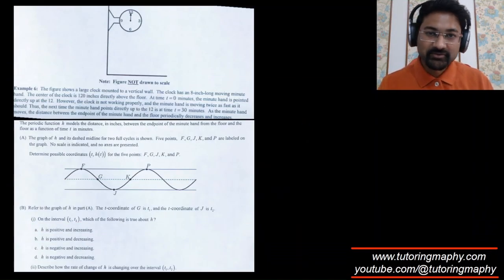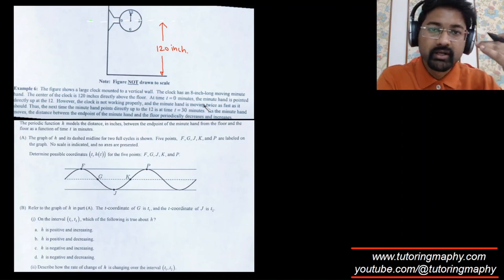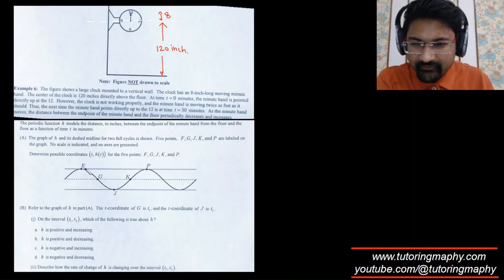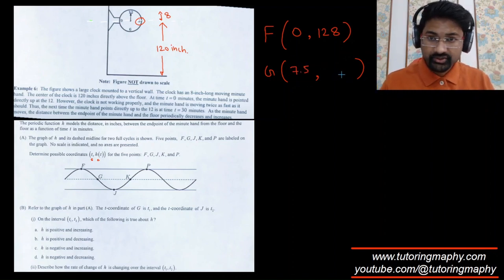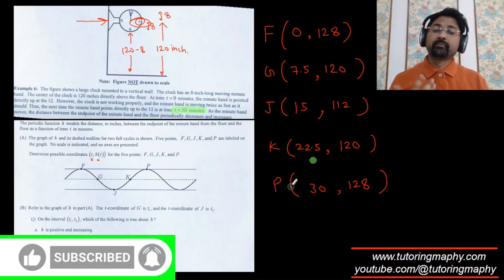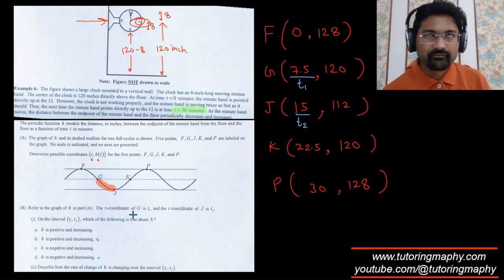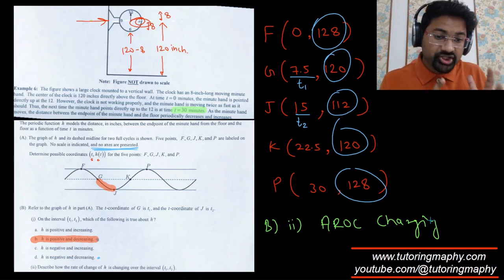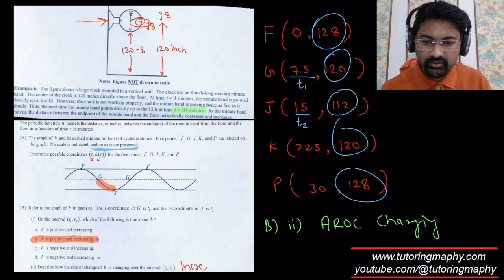AP Precalculus FRQ #3 Modeling of a periodic context. The figure shows a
AP Precalculus FRQ #3 Modeling of a periodic context.
The figure shows a large clock mounted to a vertical wall. The clock has an 8-inch long minute hand. The center of the clock is 120inches directly above the floor. At time t=0 minutes

How to model periodic function
How to graph sinusoidal function
AP Precalculus FRQ Type 3
AP Precalculus FRQ #3
AP Precalculus FRQ
AP Precalculus FRQ Practice questions
Modeling of a periodic context

Math tutor
Physics tutor